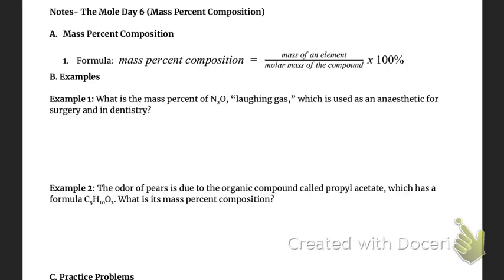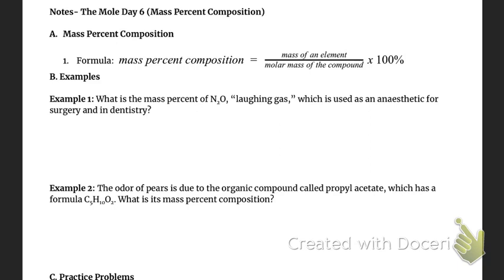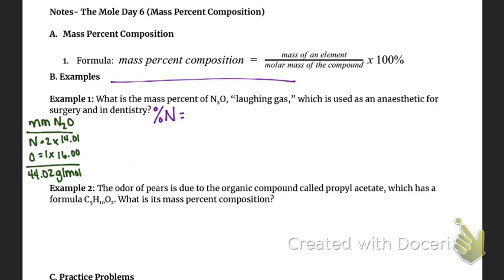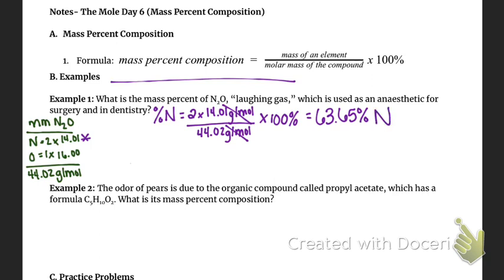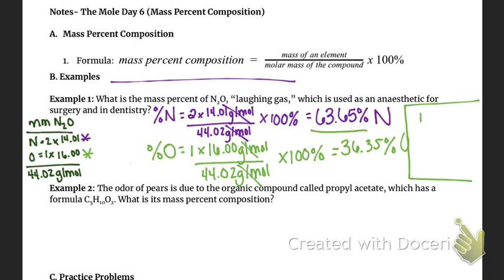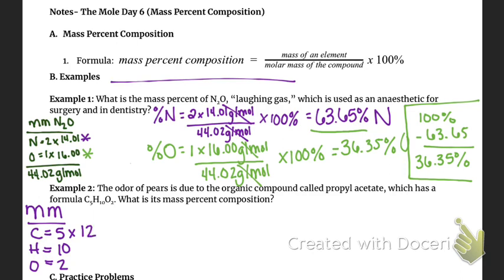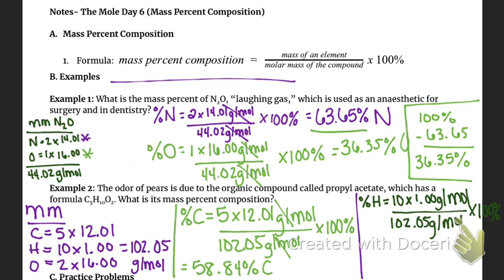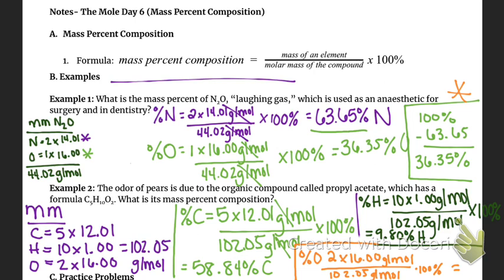The Mole Day 6 PercentComposition